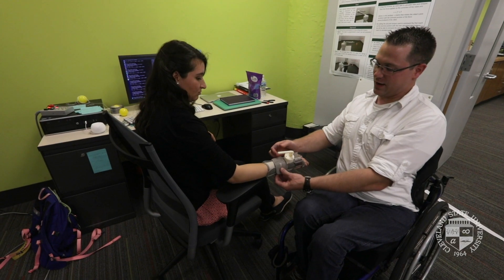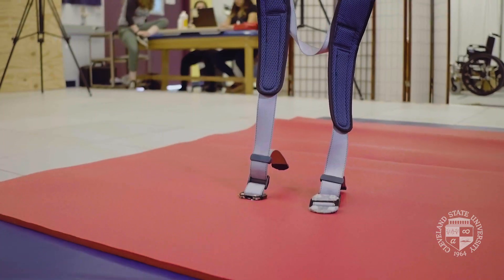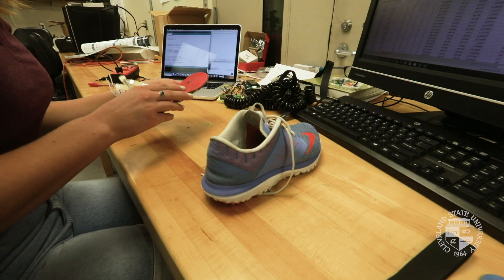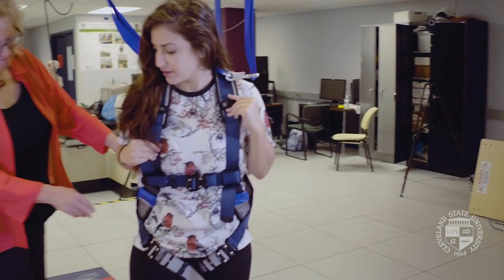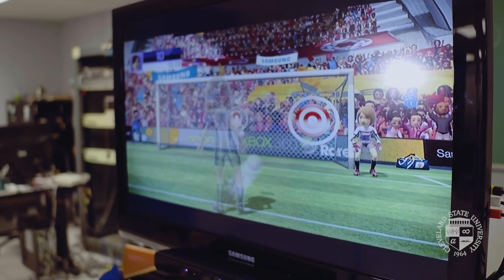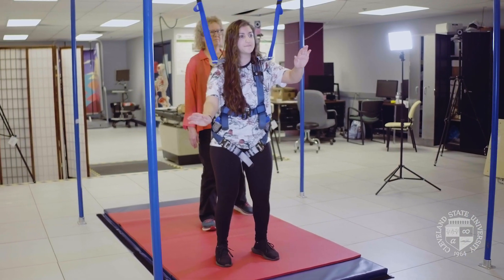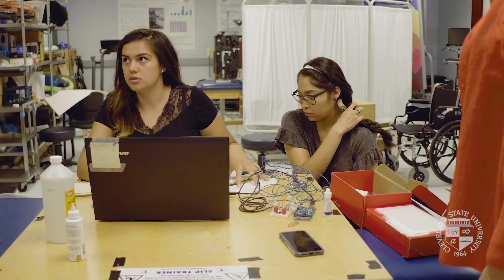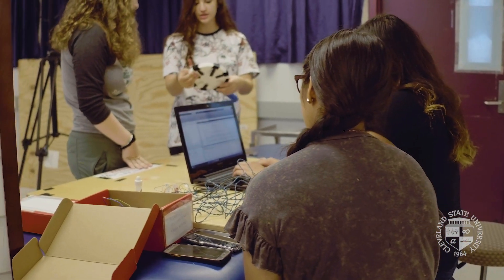Ann Reinthal - Office of Research - Cleveland State University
Professor Ann Reinthal discusses her research in motor control and learning, with a special interest in integrating technology with rehabilitation for neurologically impaired populations.